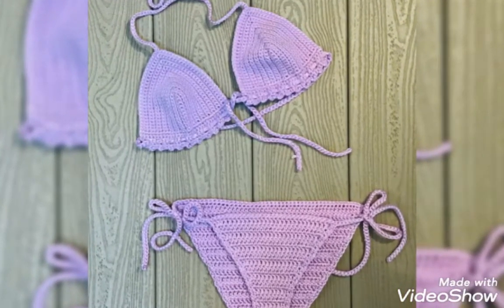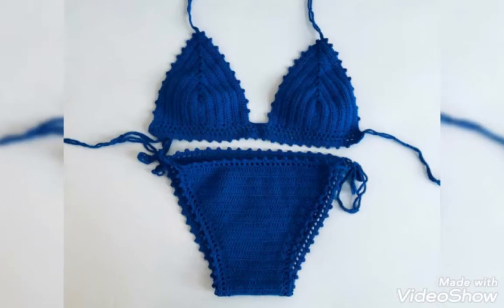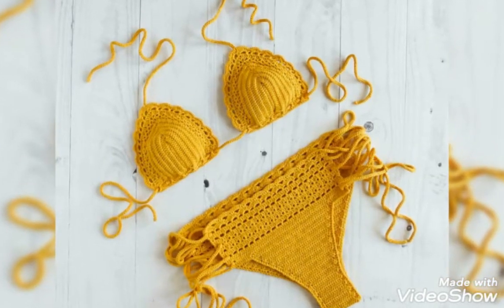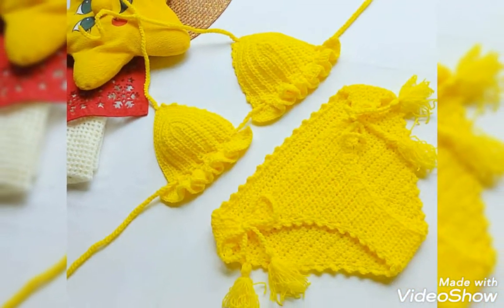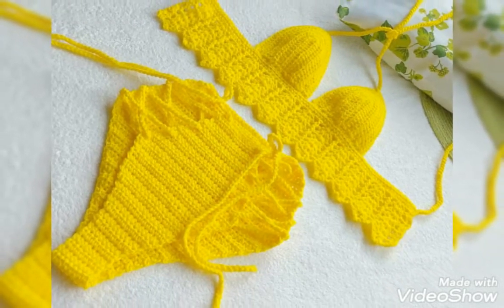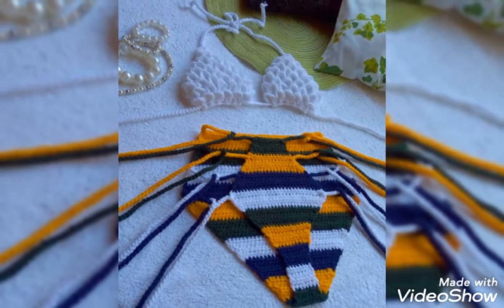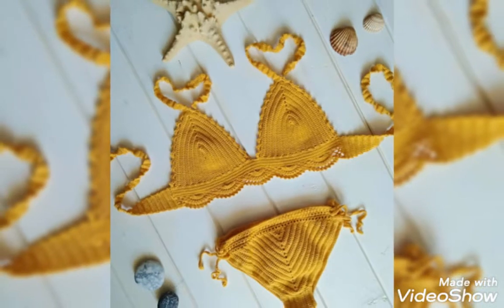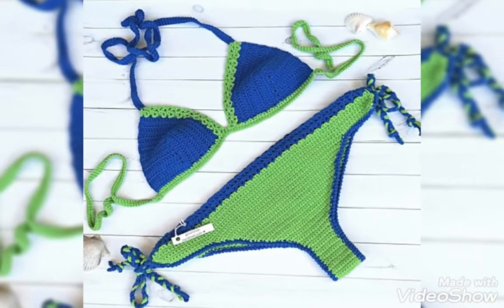Most Amazing & Fabulous Crochet Handmade Bikini Sets Designs Ideas for Girls 2022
Must Watch!